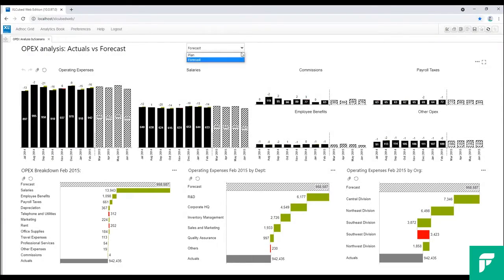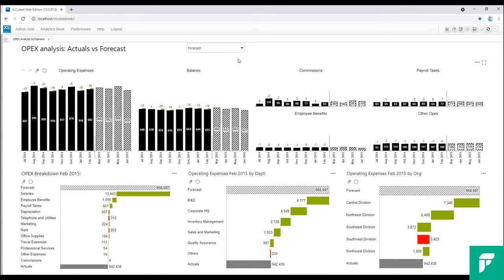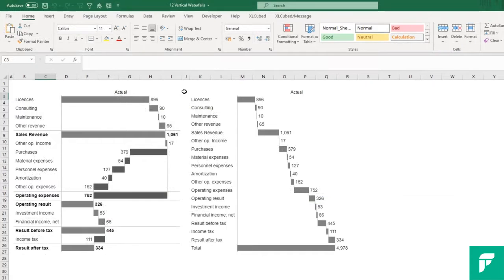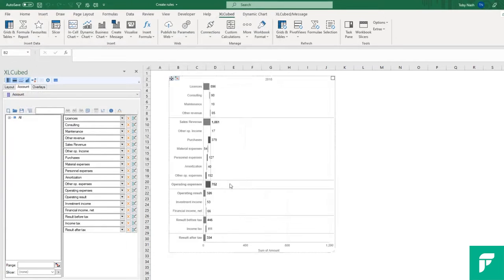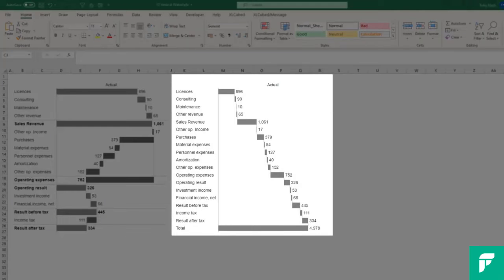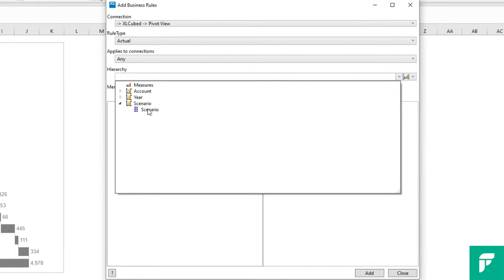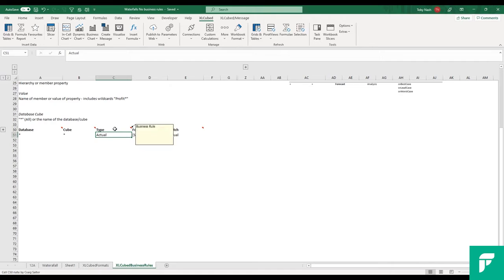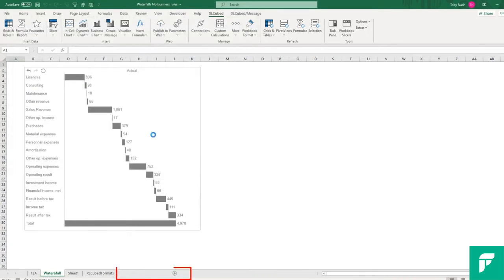Business rules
This video covers how to create business rules within XLCubed V10. XLCubed’s business rules allow companies to automate and standardize best-practice chart and table formatting across the organization. Users can map their data to key business concepts which are understood by the chart library and can be plotted appropriately without manual formatting. In this example we are using the IBCS notation of Solid, Outline, Hatched to represent Actual Plan Forecast. The business rules also cover the identification of Revenues and Expenses, and the current month and year. Our charts default to the IBCS notation however this can easily be tailored to corporate standards where required.